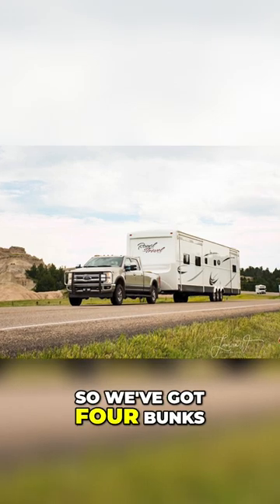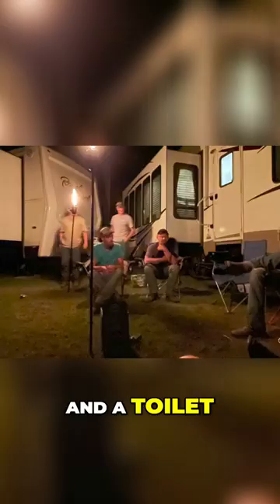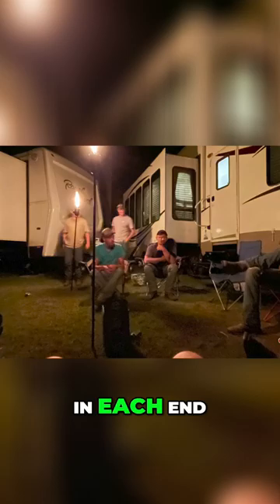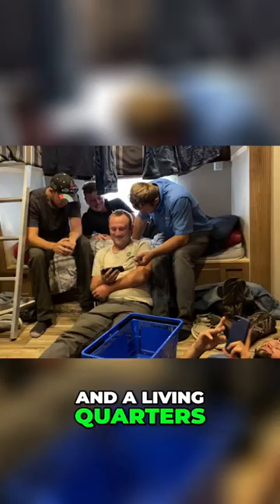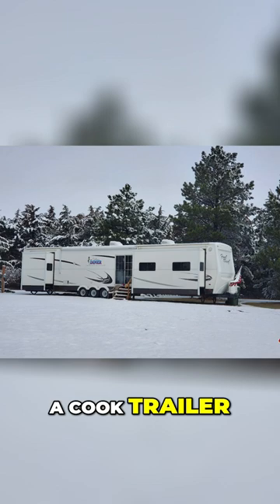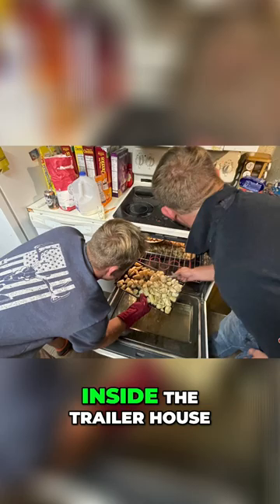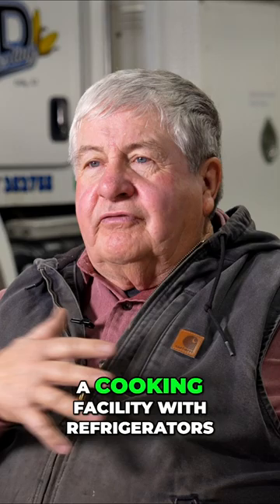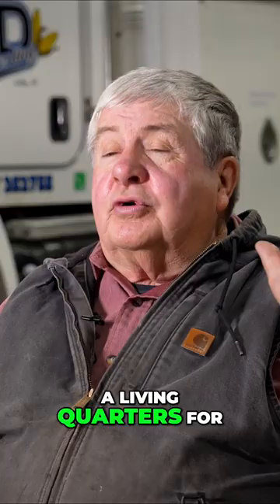Harvesting Meets Glamping Game Changer! 🤯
With slide-outs that expand the living space, 📺 refrigerators to keep food fresh, 🥗 and a dedicated living quarters for the cook, 👩‍🍳 these trailers offer all the comforts of home right in the middle of the field. 🌽
Experience the perfect blend of harvesting and glamping, where long days of hard work are rewarded with cozy nights and delicious meals. 🥓🌿 This innovative setup is a true game-changer for farmers looking to maximize efficiency and comfort during the harvest season.